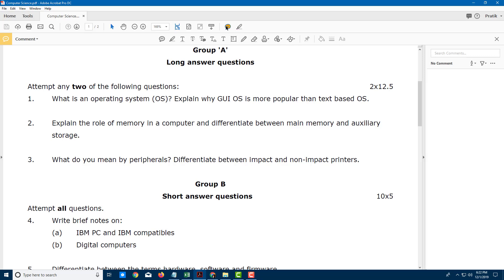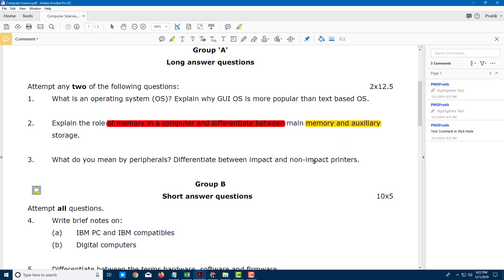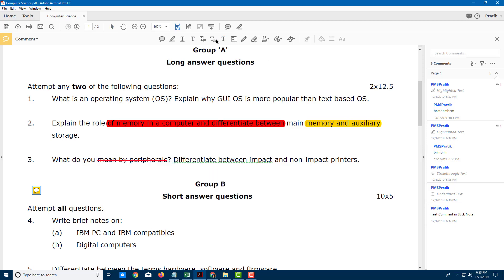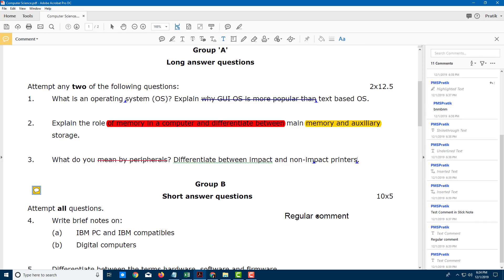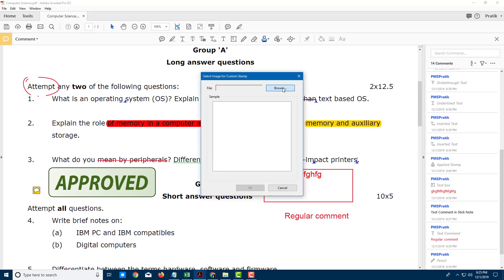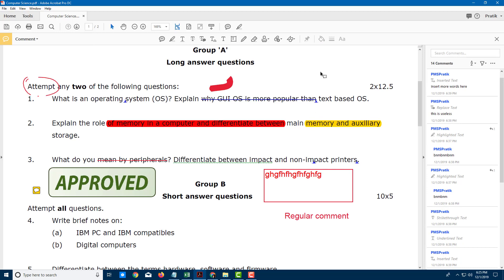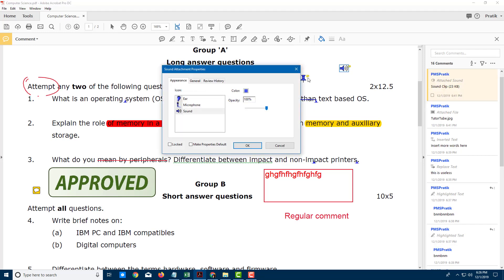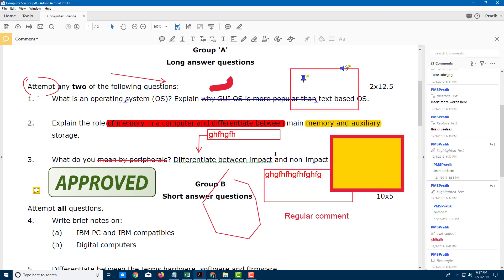Adobe Acrobat Pro Tutorial - Lesson 28 - Sticky Notes, Comments and other Markups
In this tutorial, we will be discussing about Sticky Notes, Comments and other Markups in Adobe Acrobat Pro.